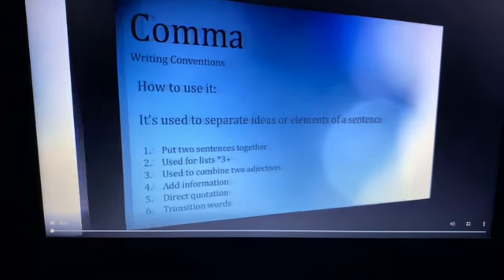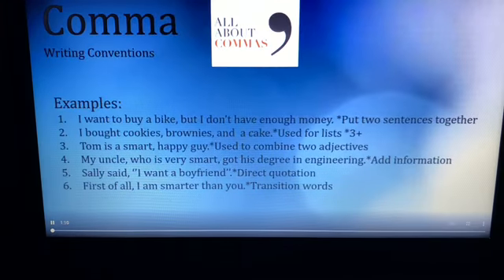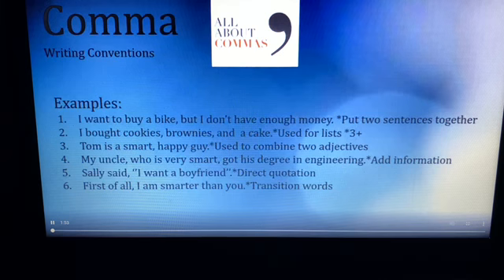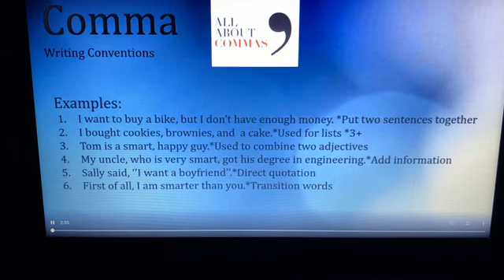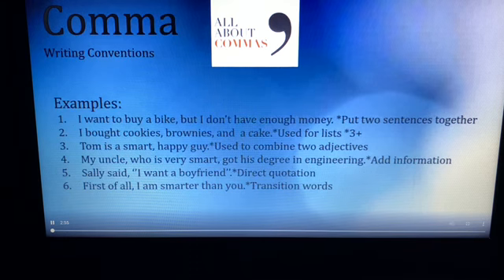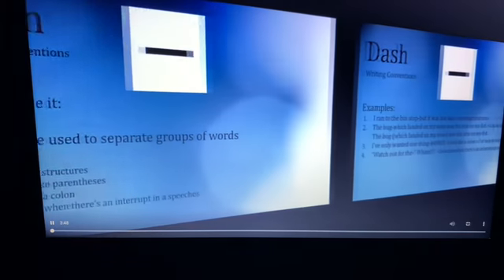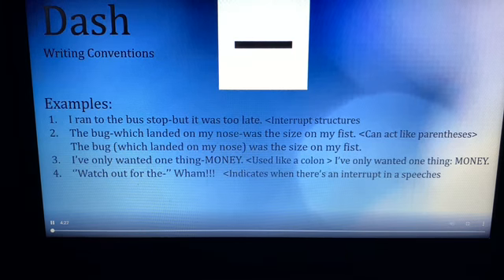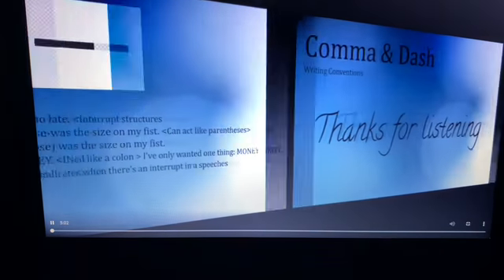Punctuation: Comma and Dash - Olivier P